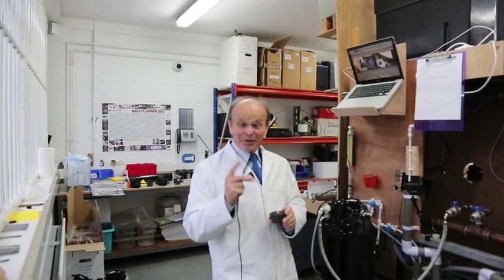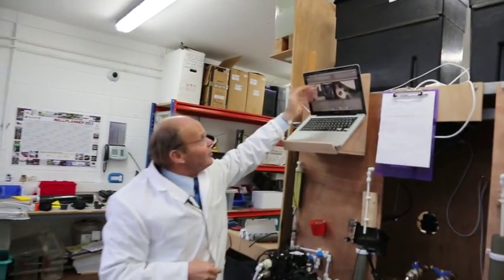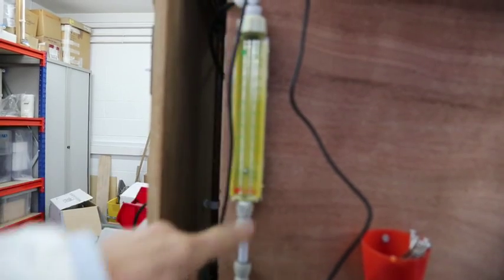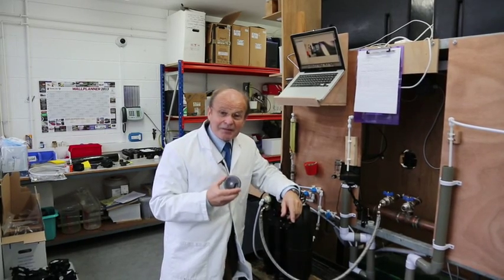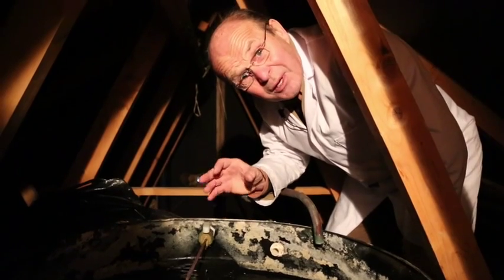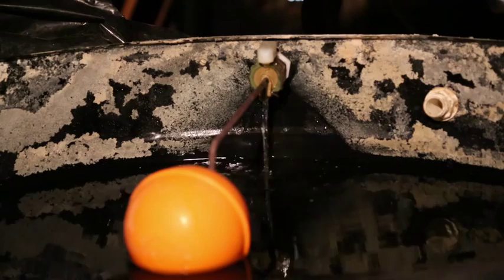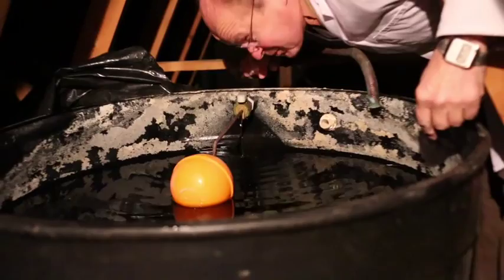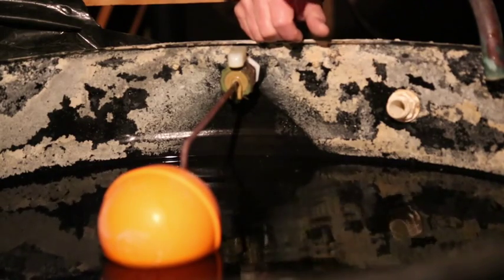HARVEY WATER SOFTENER METER MEASURES A DRIP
Harvey shows off the performance of his meter in measuring a drip.  The most accurate meter possible is at the heart of the Harvey Water Softener valve.  It measures accurately from the tiniest flow rate right up to high flow rates exceeding 60 litres a minute.  One meter does it all.  Brilliant.